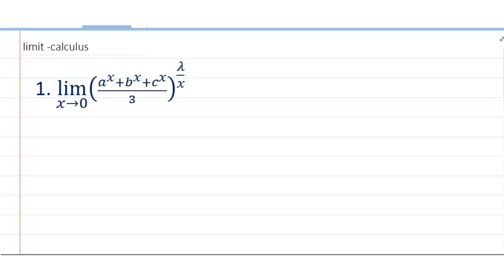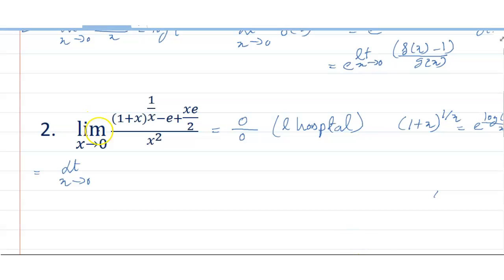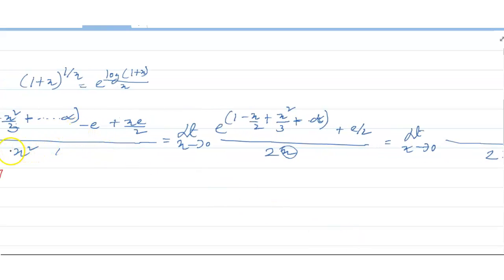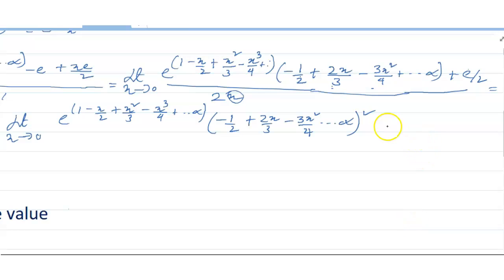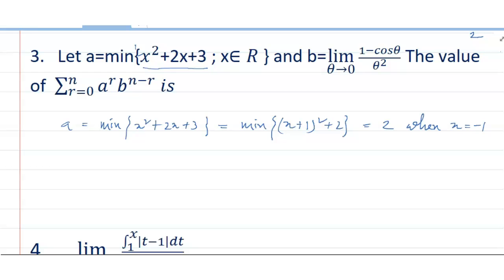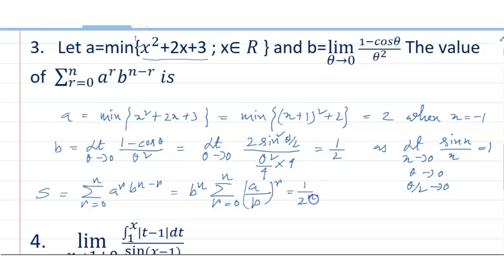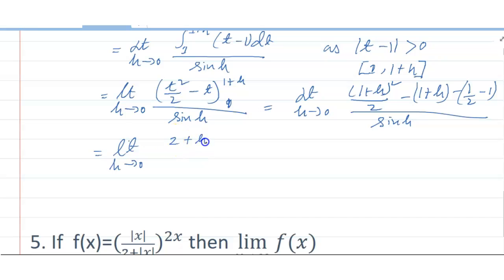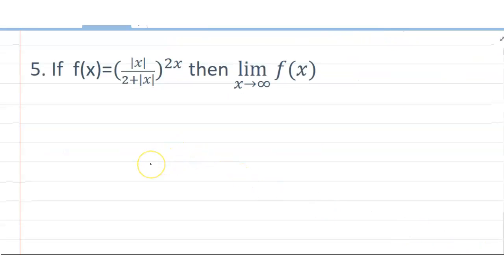Limit problem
Here I solve five limit problems based on compititive exam .